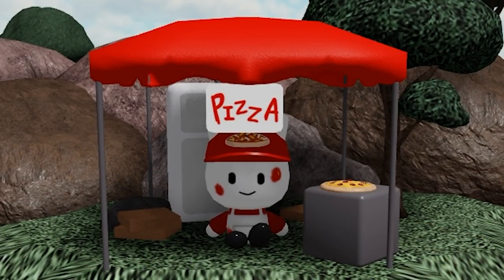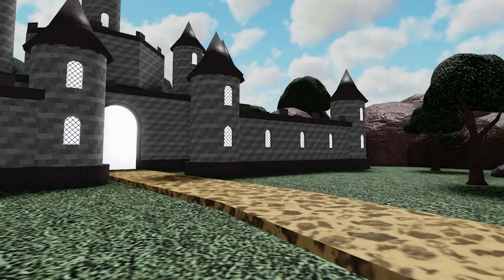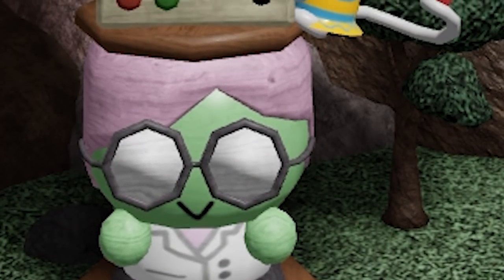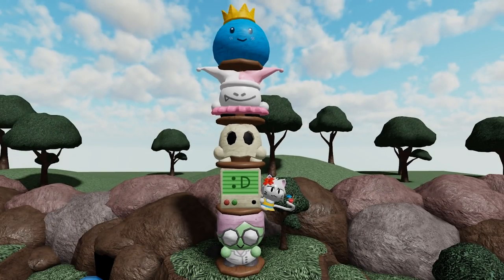ALL SKIN CONTEST SKINS REVIEWED (Pizza Kid, Weeping Angel, 80's, Melonade) - [Tower Heroes - Roblox]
A couple of weeks ago there was a art contest to get new skins in the game!
And this update they added the skins, I will be taking a look at these 4 skins and review them!
The skins include:
80's Spectre for Spectre by Poisonous
Weeping Angel Spectre for Spectre by Floobsie
Melonade Cat for Lemonade Cat by Mastachio Tuna
Pizza Kid for Kart Kid by Qwel